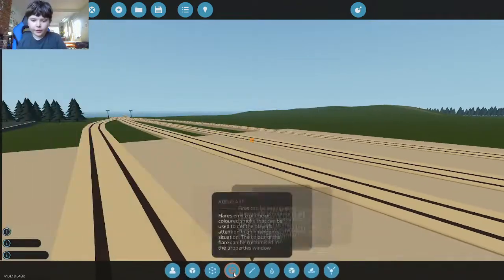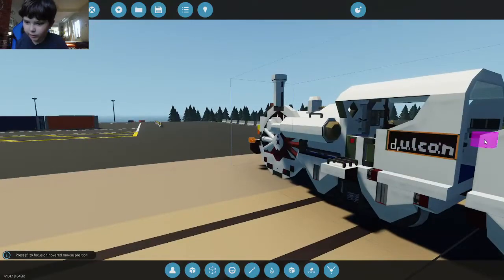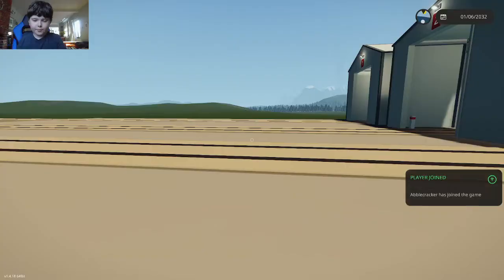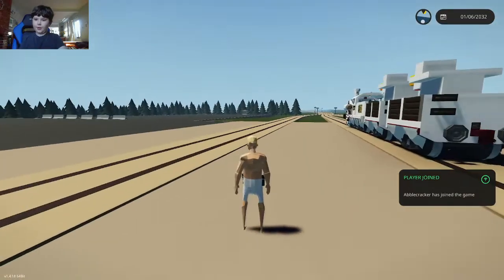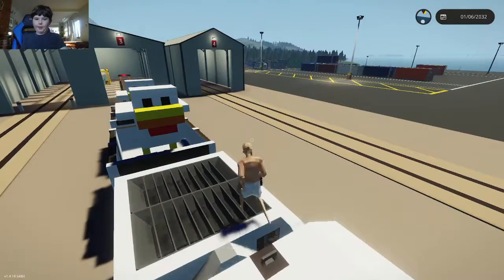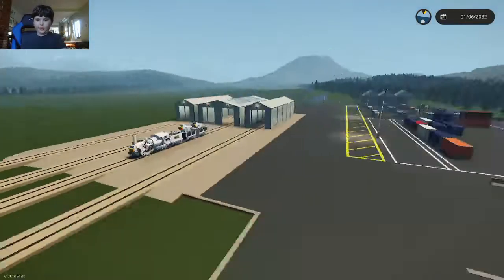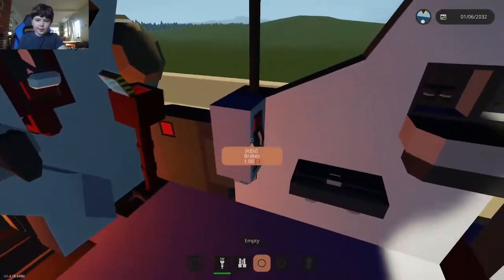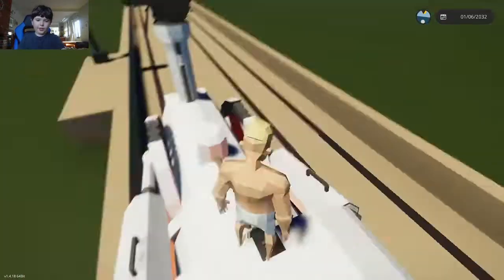The minecraft chicken express (and a sinking ship) - MINECRAFT CHICKEN TRAIN